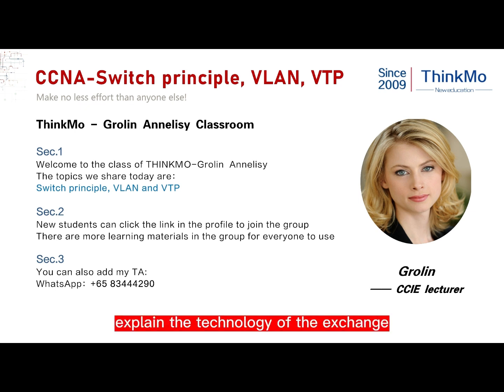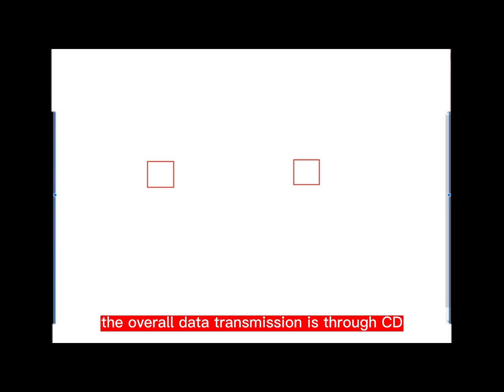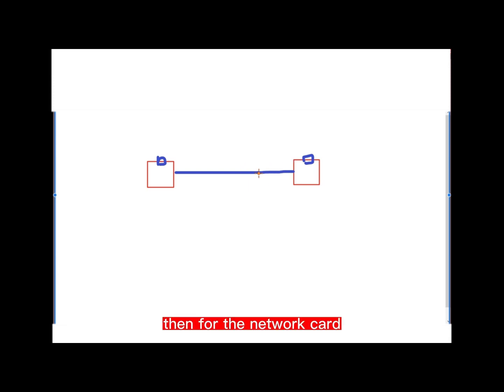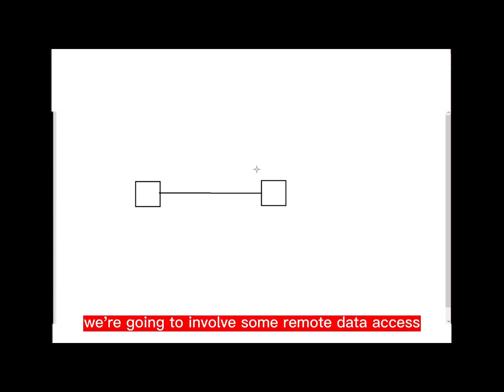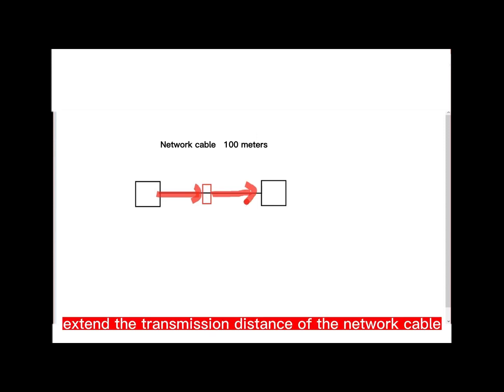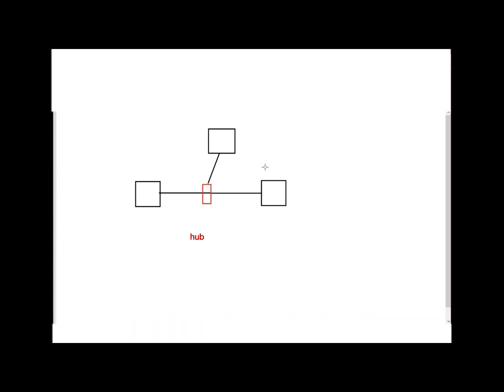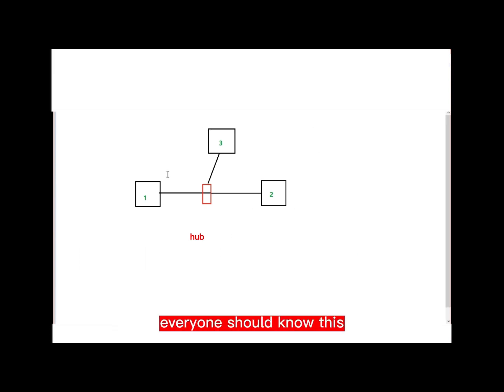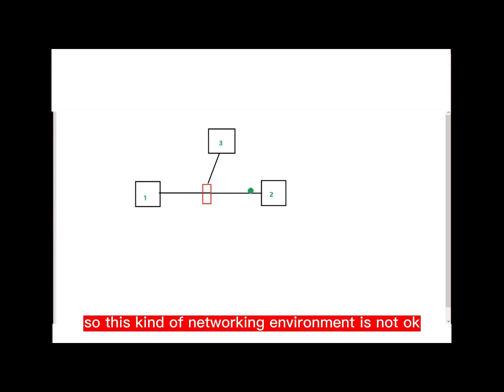【ThinkMo】CCNA free course share-Static routing and Routing Basics 1-1